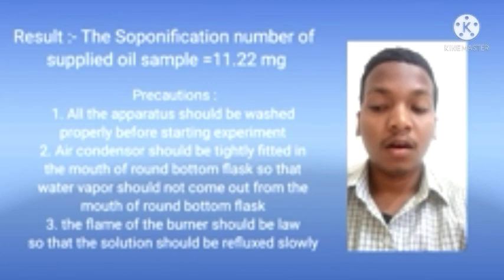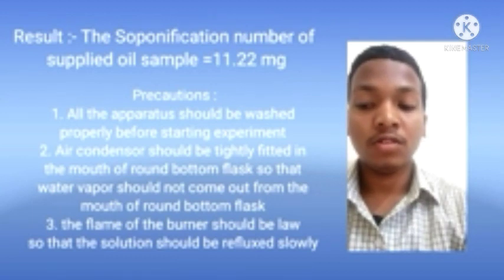Chemistry pratctial : Soponification number of supplied oil sample